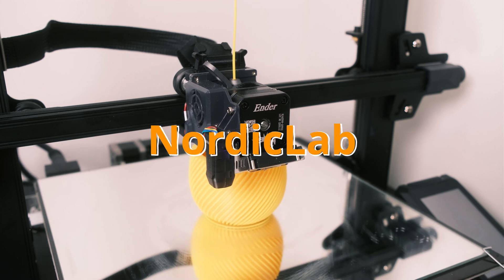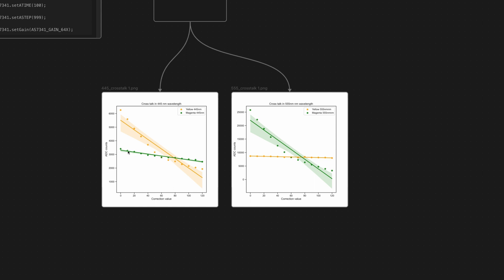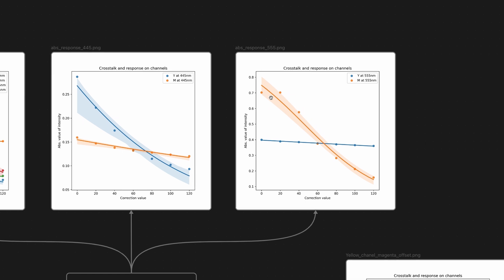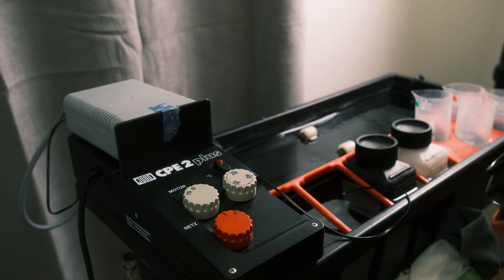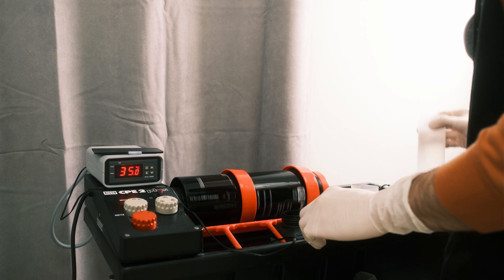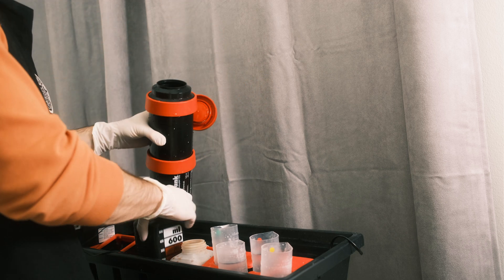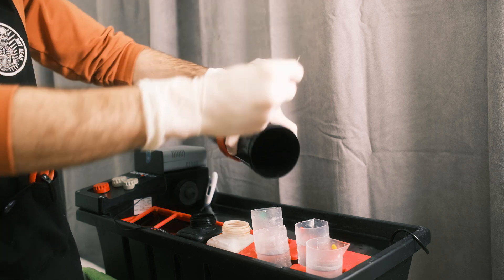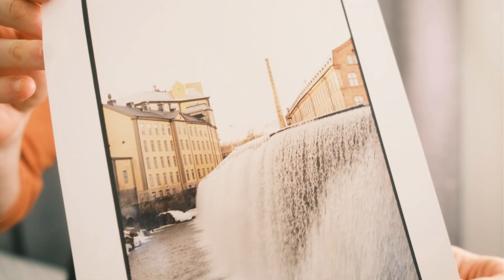Progress in color analyser and insights how enlarger control corrections